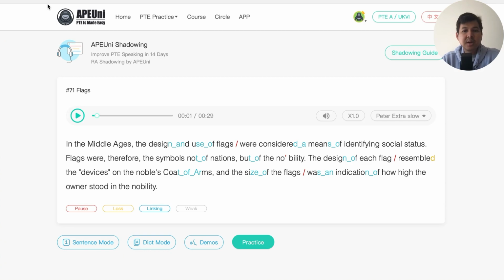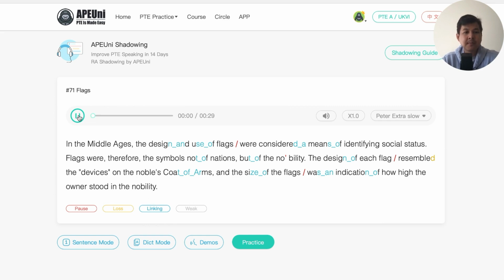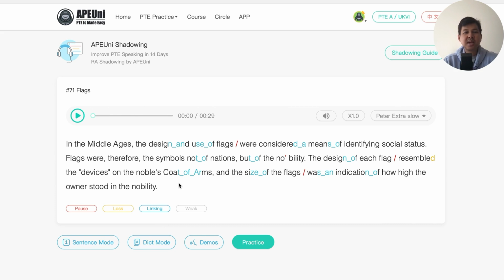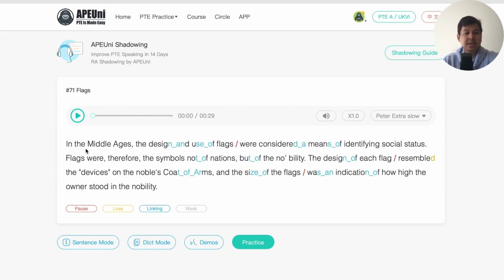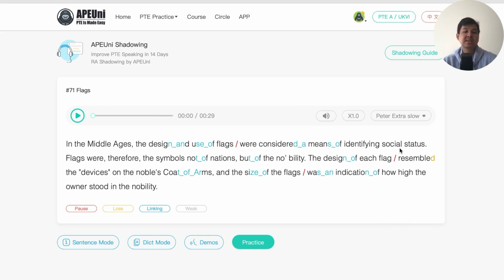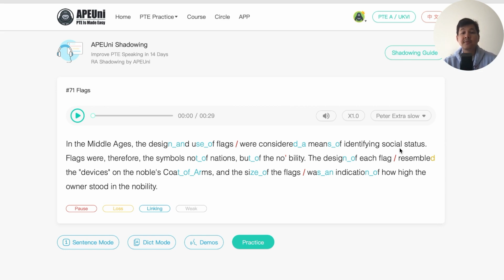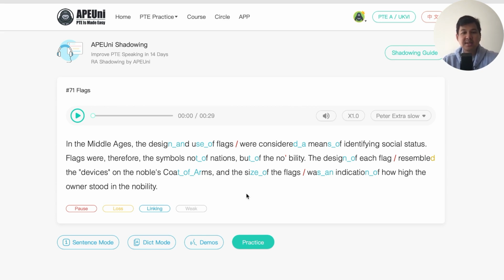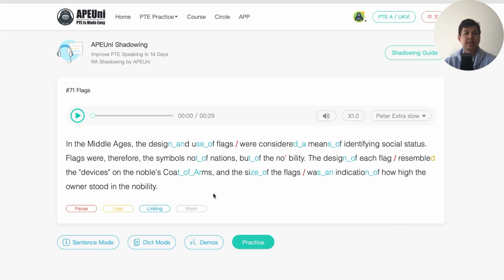I GOT PTE Speaking 90!!!: Practice Read Aloud using Shadowing Technique👍Question#71 Flags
✌️I went from 63 to 90 in Pte Speaking.✌️
I GOT PTE Speaking 90: Practice Read Aloud with me by using Shadowing Technique👍

I will share all tips and tricks for Pte Speaking Section✌️

Do you want to join my Pte Speaking Masterclass?